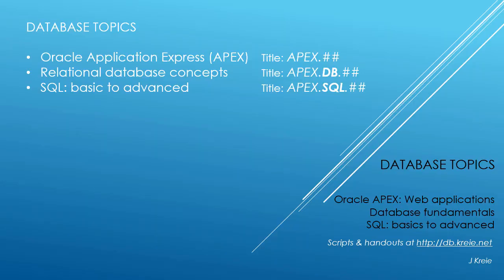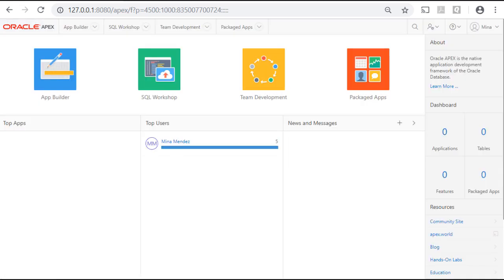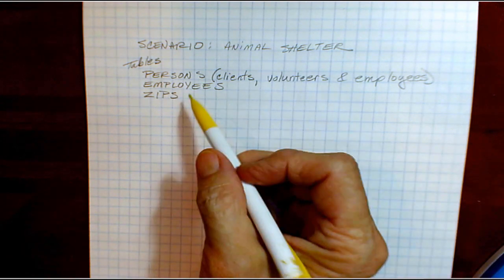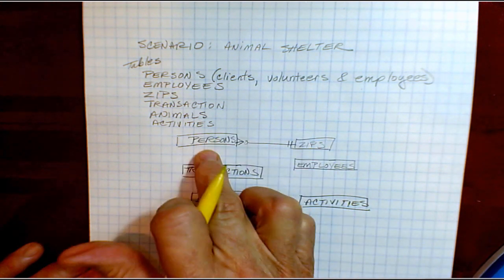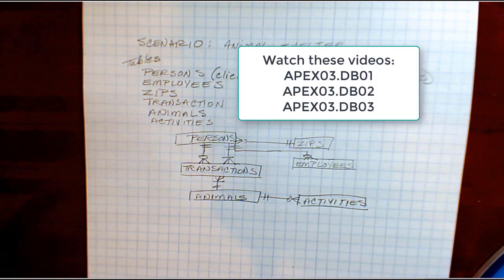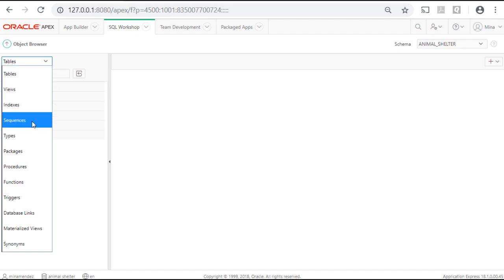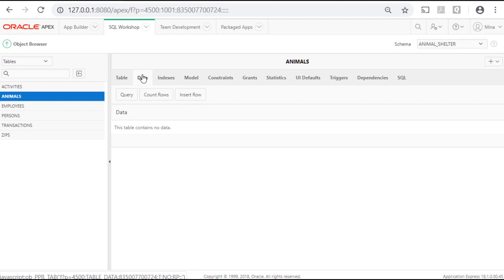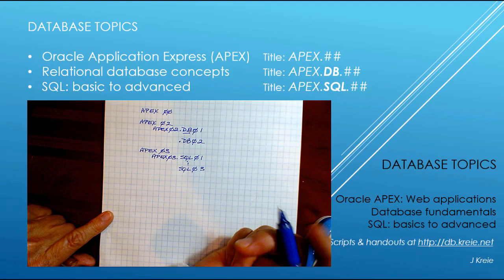APEX03 of 30: Use SQL Workshop to run scripts of SQL commands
APEX 18.1 video 3 of 30: This video shows how to use the “SQL scripts” feature in the SQL Workshop t run sets of SQL commands.